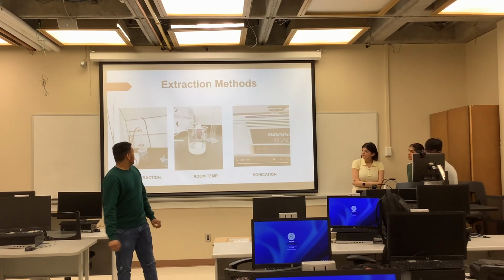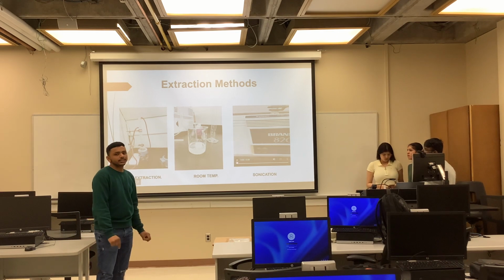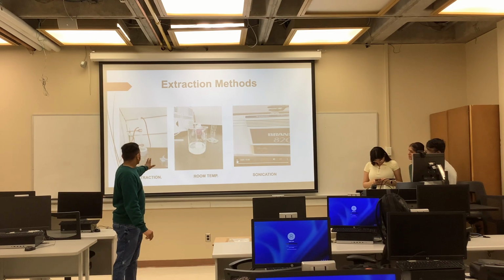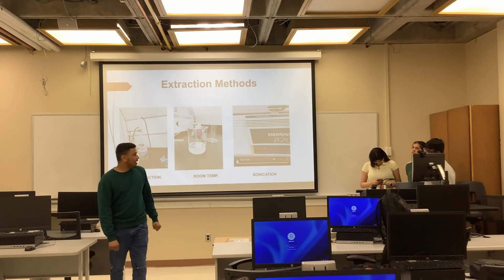Group 7 -Aloe extract